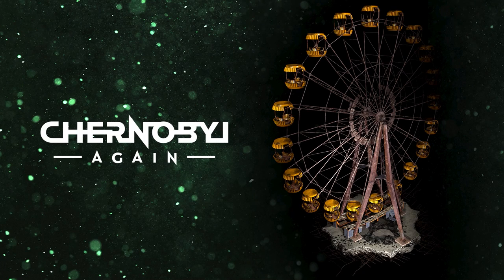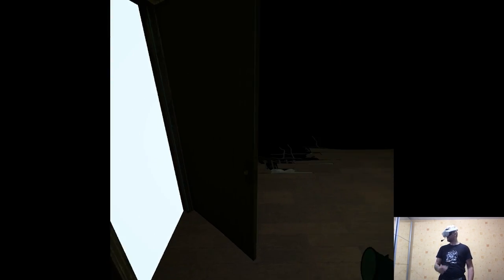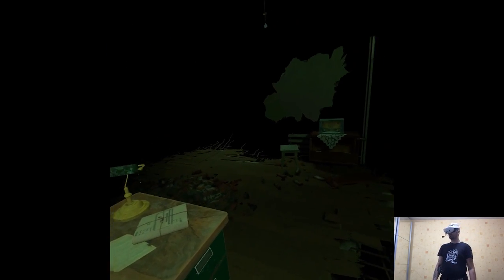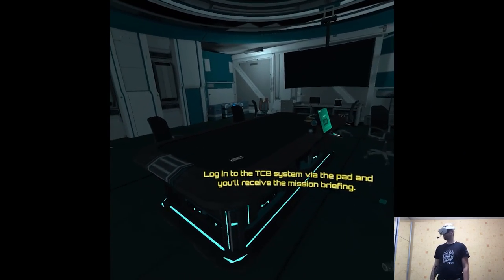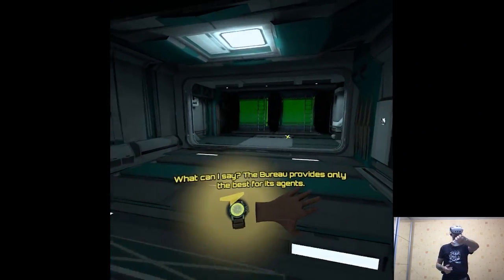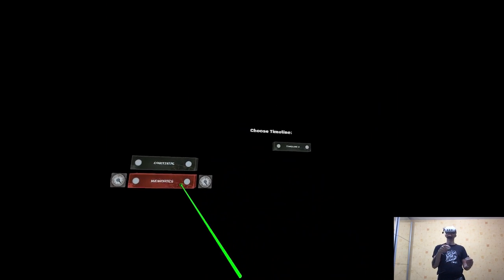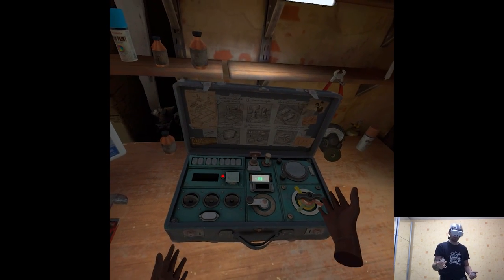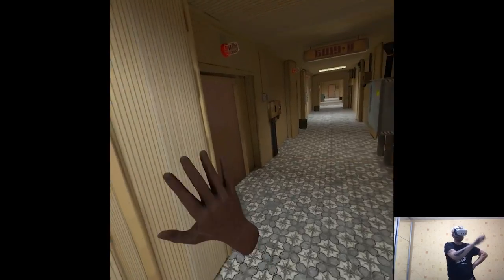OVERVIEW - Chernobyl Again | Part X Gameplay | Meta Quest 3 VR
Hi

This is the only clip that's going out for today, the rest we'll need to do next week cuz now I have to slowly start preparing concerning tomorrow's weekend trip. With the uploads I'm gonna schedule a couple, it'll be nice seeing the usual content though not for a long time as we shall resume the overview galore on Monday. Welp off to the baggage!

0:00 - Intro
2:42 - Gameplay
21:08 - Thoughts

Short PC specs:

i9-9900KS
RTX 2080ti
32GB RAM 3200MHz
2TB SAMSUNG 970 EVO PLUS M.2